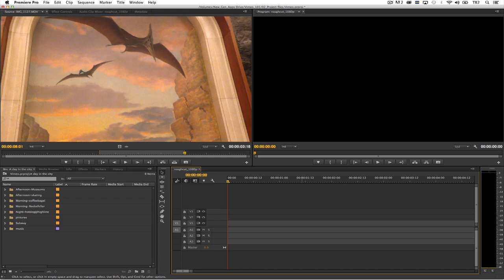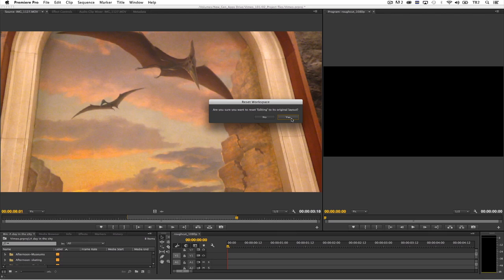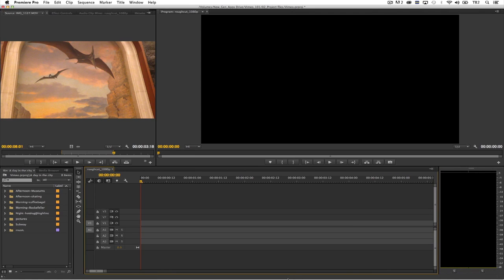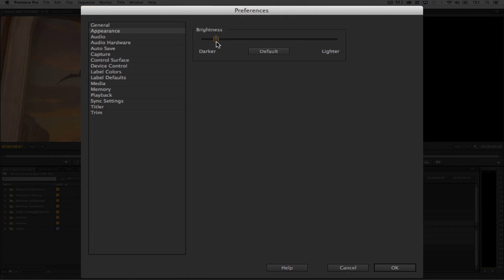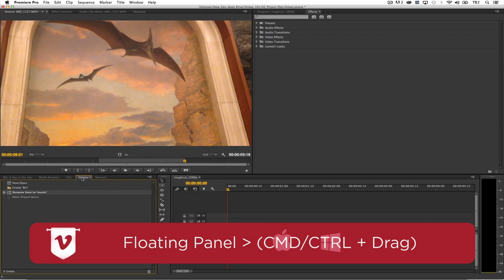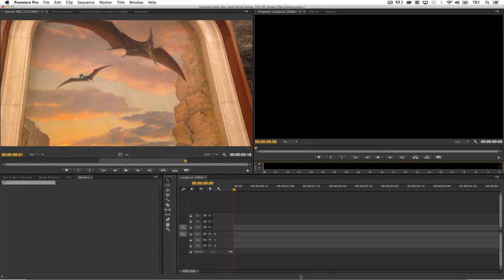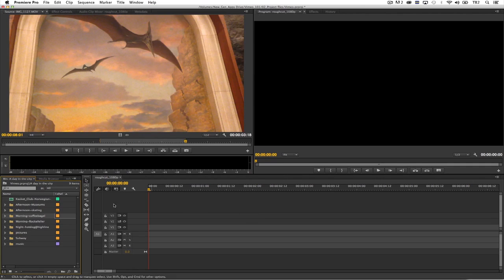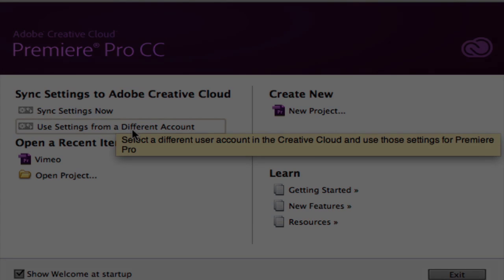Ep. 2: Customizing Your Interface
How to Create Video in Adobe Premiere Pro

Find the tools you need most and put them front and center.

Up next: Importing Your Media Coming Soon